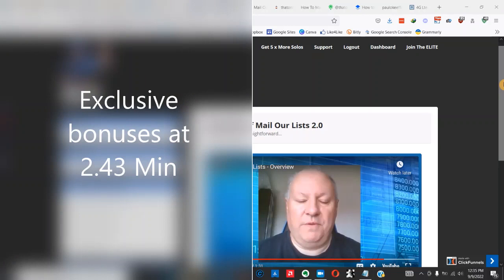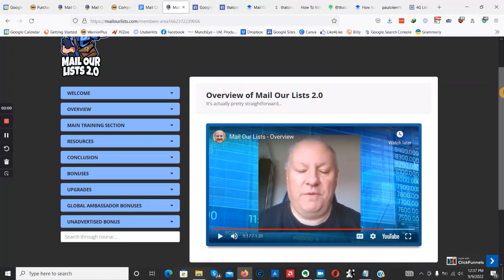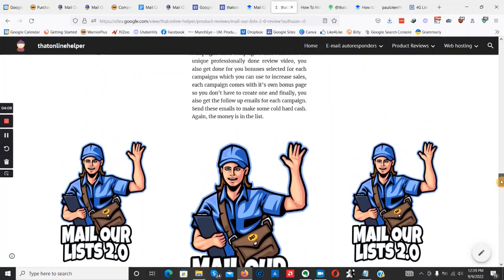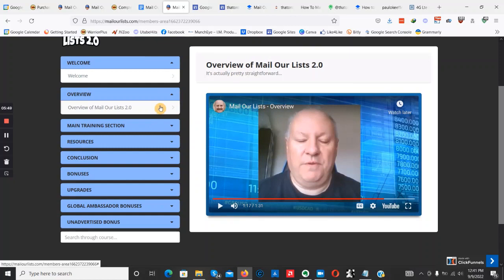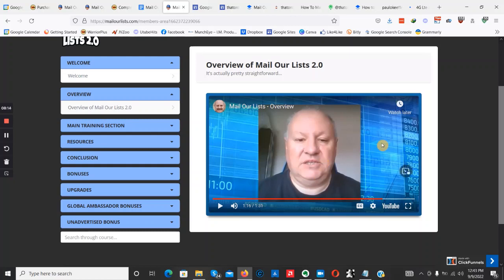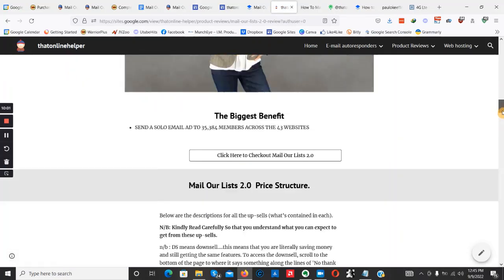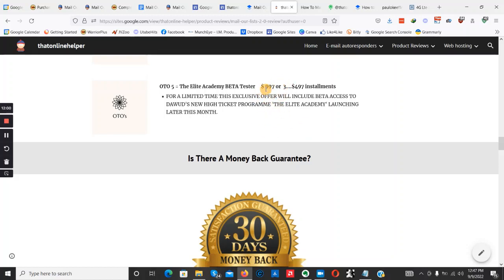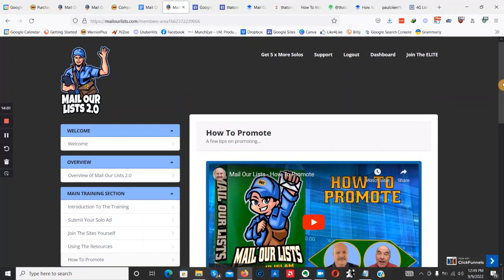Mail Our Lists 2.0 Review ✅Guaranteed buyer Traffic.✅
Mail Our Lists 2.0 Review.
Click here to check out Mail Our Lists 2.0 and grab your free bonuses

What is Mail Our Lists 2.0?
- SEND A SOLO EMAIL AD TO 35,384 MEMBERS ACROSS THE 43 WEBSITES OWNED BY DAWUD ISLAM & TERRY TILL.
- THE ULTIMATE SUPER SOLO AD PACKAGe
-      Send an email to 35,384 Members
-     ​Mail 43 Websites in the MMO niche
-     All members double opted-in
-     Send any offer in any niche
-     ​We will even write the email for you!
-     ​Crazy value for under $10
-     ​Absolutely NO Bot Traffic Clicks
-     ​Evergreen offer - Buy again, Send again
-     ​Includes 1000's of proven buyers
-     ​Free squeeze pages included

send an email to 35,389 members* across 43 different websites that have been painstakingly built up over the past 3 years.

All the members of the sites are interested in the MMO niche, but many of them are very interested in other niches as well. So if you are promoting Mail Our Lists 2.0 Review a product in the health, weight loss or self development niches then you should still get a response as well.

Let's be clear. THIS IS NOT SOLO AD TRAFFIC. Sending a solo ad from a solo ad provider to over 30,000 people would cost you in excess of $10,000.

But for less than $10 you can reach over 30,000 members who have double opted-in with the email addresses they have provided. So even Mail Our Lists 2.0 Review though they may not be their primary email addresses, they are still from accounts that they access on a daily basis.

This is the first time we have opened up this offer to people who are not members of at least one of our 43 sites and it is sure to prove incredibly popular. Those who act fast at introducing products and offers that our members have not seen before will get the best response.Mail Our Lists 2.0 demo.

And don't forget you can buy another MAIL OUR LISTS 2.0 solo ad at any time and send to our members again - with no limit to the number you can purchase.

We will be limiting the number of ads sent out each day to ensure the best possible response. So those that pick up a copy FIRST will see their solo ads sent out the quickest. If you delay you may have to wait a few days, or even a week or more, before your ad is sent out.